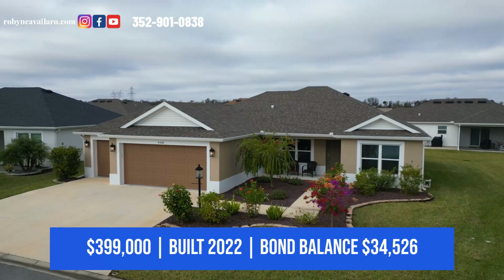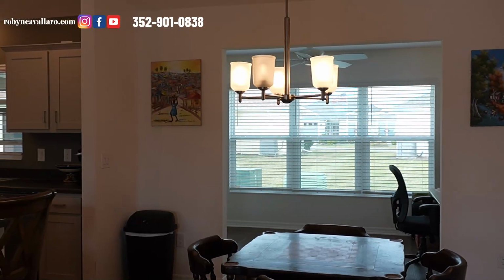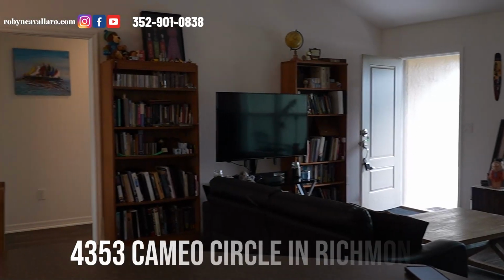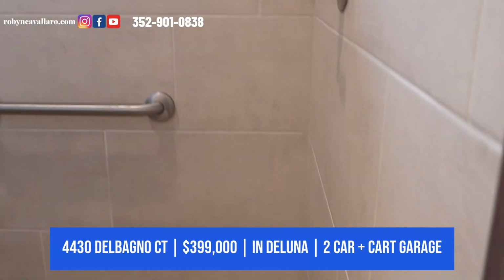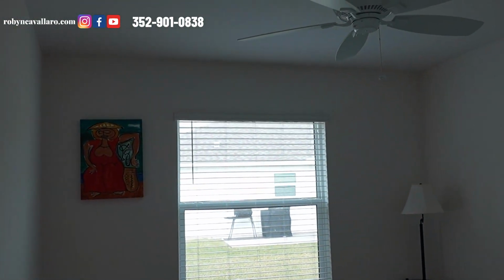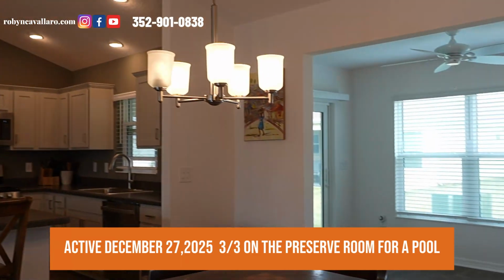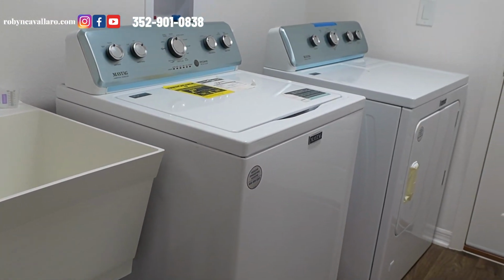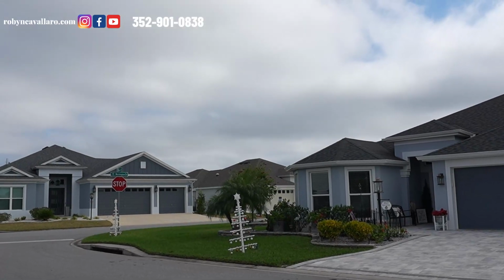Step Inside De Luna's Charming Home In The Villages, Fl | 3 Bed 2 Bath + Golf Cart Garage!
Looking for the perfect home that checks all the boxes? You’ve found it in this 3-bedroom, 2-bath BLOCK & STUCCO home with a 2-CAR + GOLF CART GARAGE treasure in De Luna. This ALDER MODEL offers it all to SPLIT BEDROOMS, FLORIDA ROOM, AND COVERED LANAI. Large OPEN KITCHEN with PANTRY, living room, dining room, and interior laundry are ready to move in or purchase as an investment. The ENHANCED LANDSCAPING offers beautiful curb appeal; check out the gorgeous Bougainvillea! Don't forget the 2-car garage and a separate golf cart garage, giving you all the storage for bikes, tools, vehicles, hobbies, or those extra toys. This home was built in 2022; no worries with the roof or HVAC for years. Bond Balance $34,586.77 Annual Bond 2033.58 CDD $671.62

I grew up in Orange County, New York, but after spending years in the Northeast, I was ready for a change. I moved to the state with sunny skies and beach vibes to be closer to my kids and grandkids. In August 2019, I settled in The Villages, Florida, drawn by its active adult lifestyle and proximity to popular attractions and metro areas like Tampa, Orlando, and Ocala.

🏡I quickly fell in love with the area and became a licensed Florida Realtor® so I could help others make their dreams of moving to Florida a reality. Early on, I learned that buying a home in The Villages differs greatly from other Florida communities. I shared my experiences on my YouTube channel, opening up a new career chapter.

When I’m not assisting people in their home search, you can find me on the pickleball court or softball field, enjoying the various amenities The Villages, Florida has to offer, or spending quality time with my family, especially my 3 beautiful granddaughters, Clara, Caroline, and Stella.

I am your Go-To resource for everything about The Villages, Florida, and active adult lifestyle in Florida 🌴🌴

Whether you want to sell your home for the best price or buy your dream retirement lifestyle, my channel provides support, market insights, and personalized services to meet all your real estate needs. Stay tuned for our latest success stories and invaluable advice from one of the top REALTORS in Central Florida, ensuring you make the best-informed buying and selling decisions in this market.

to start your journey in the Central Florida real estate market today!

Robyn Cavallaro | REALTOR®
Florida Realty Investments

What I use daily on Amazon

💕 Products I use and love.  I hope you will enjoy them too
➡ Pickleball Journal
➡Butcher Box High-Quality Organic Meat
➡ Nespresso Vertuo Coffee Maker
➡ Car Battery Starter
➡Cordless Tire Inflator
➡ Hurricane Battery Lantern
➡ Garage Organizer
➡ Cell Phone Screen Protector

You Do Not pay more for the items.  If you choose to purchase an item I mentioned in my video, Thank You! for the support. I will be sure to mention that in the video.
MLS Disclosure
The real estate listing data marked with this icon comes from the IDX program of the Stellar MLS. All information provided is deemed reliable but is not guaranteed and should be independently verified. Listings displayed on this website may be subject to prior sale or removal from sale; the availability of any listing should always be independently verified. Listing information is provided exclusively for consumers’ personal, non-commercial use, solely to identify potential properties for potential purchase; all other use is strictly prohibited and may violate relevant federal and state law.